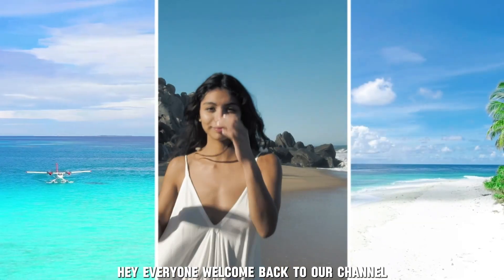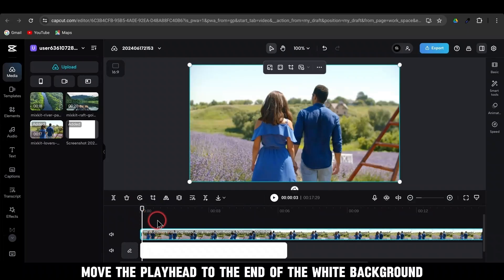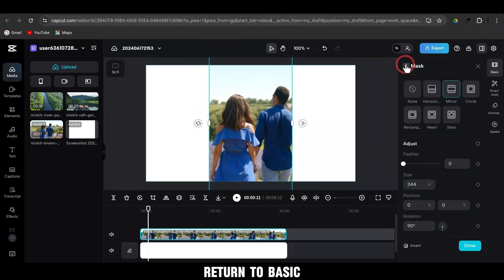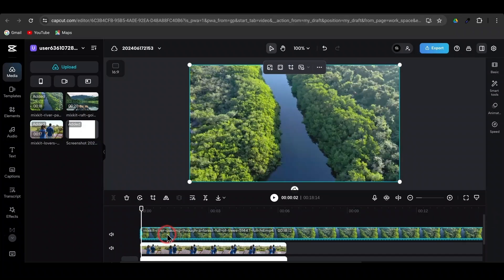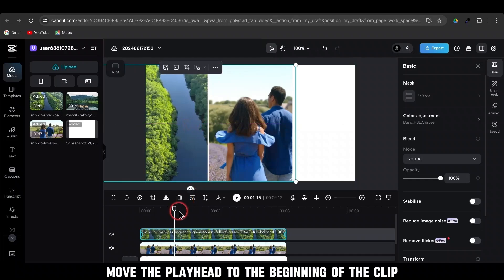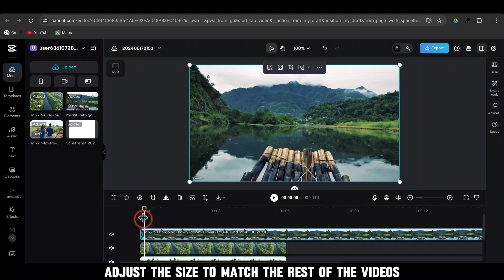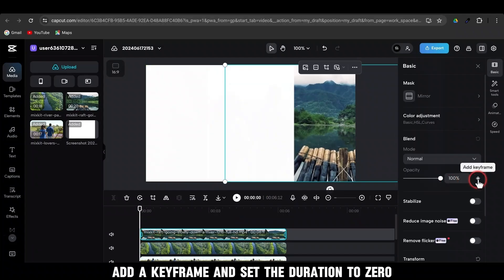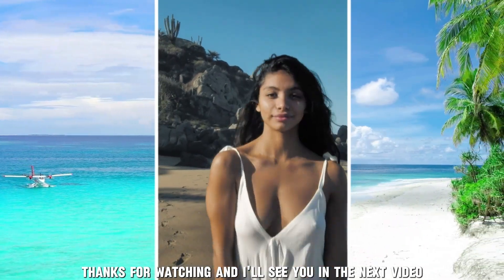Split Screen l Capcut Tutorial PC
"Hey, everyone! Welcome back to Edit Studio, where we bring you the best tips and tricks for video editing and content creation. Today, I'm super excited to show you how to create an awesome split-screen effect with three videos using CapCut on the PC web version. Whether you're looking to create reaction videos, comparisons, or just want to add a creative twist to your content, this tutorial is for you. So, let's get started and make your videos stand out.